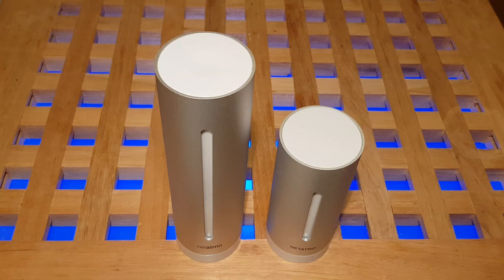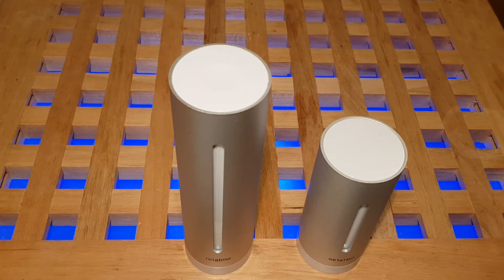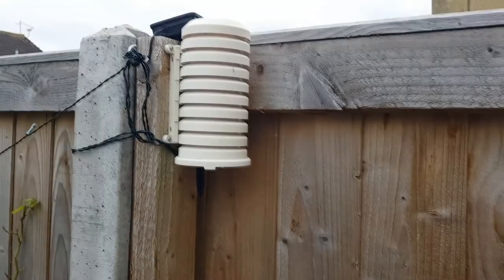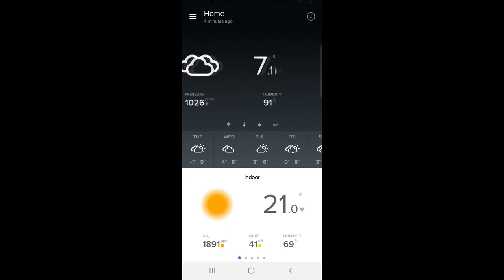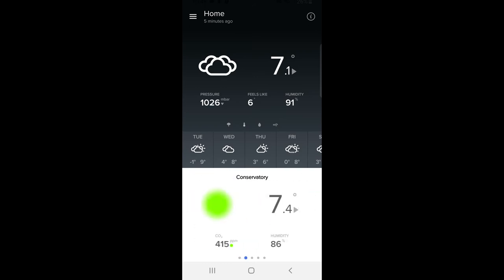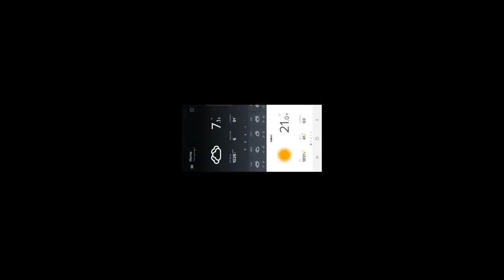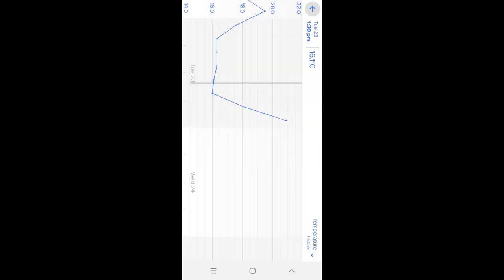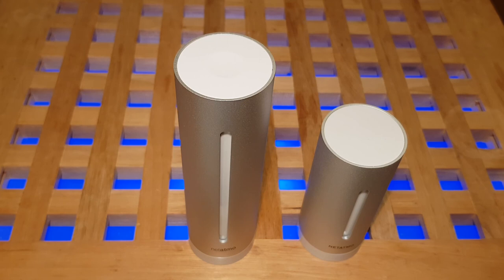Is the Netatmo Weather Station for you? - My Review.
Here is my review of the Netatmo weather Station, I give a look at the Main unit itself as supplied with the starter kit, and also cover an additional module and have a look at the app.

Any Questions, please let me know below and I will do my best to answer them.

Netatmo Weather Station Indoor Outdoor with Wireless Outdoor Sensor
Amazon UK
Amazon US

Additional Module for Netatmo Weather Station,
Amazon UK
Amazon US

Netatmo Rain Gauge for Netatmo Weather Station, NRG01-WW
Amazon UK
Amazon US

Netatmo Wireless Anemometer with wind speed and direction sensor – Wind Gauge for Netatmo Weather Station, NWA01-WW
Amazon UK
Amazon US

02:37 - Internal Module
02:47 - External Module
02:57 - App Review
06:34 - App Graphs
08:47 - Summary

Thumbnail Photo Credit:
Photos Masaki Okmura, M-Agency, Marion Lefour, Fred Raynaud, 1988 and WeSoundCompany.